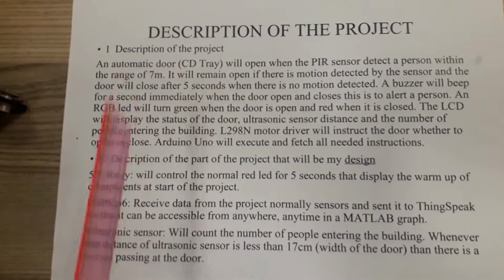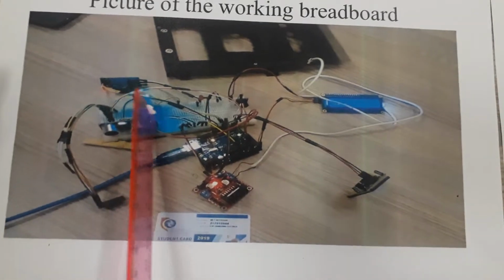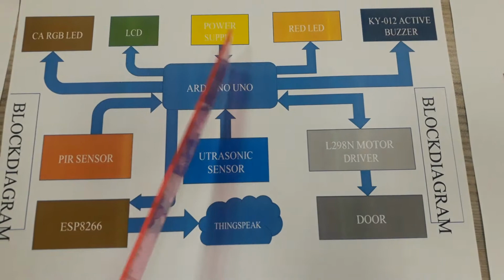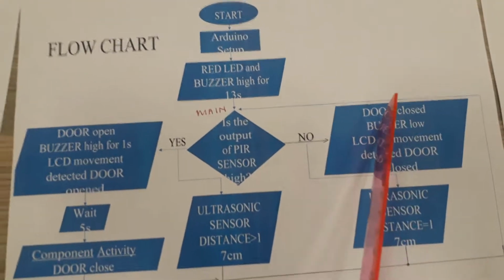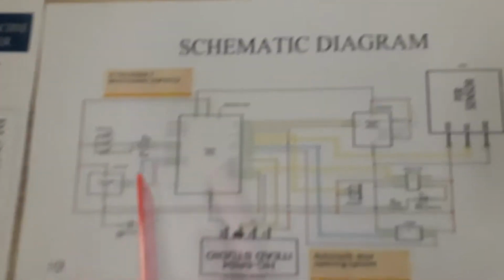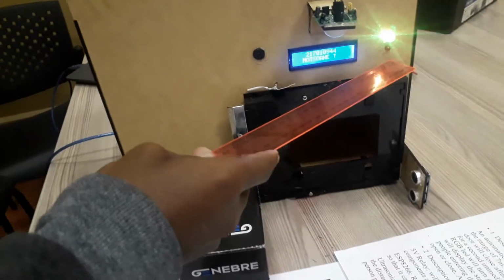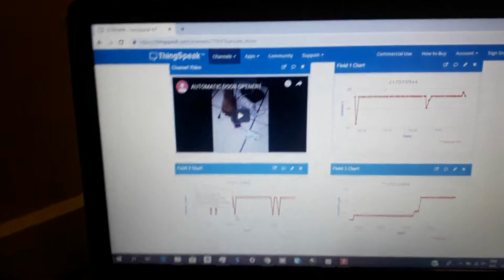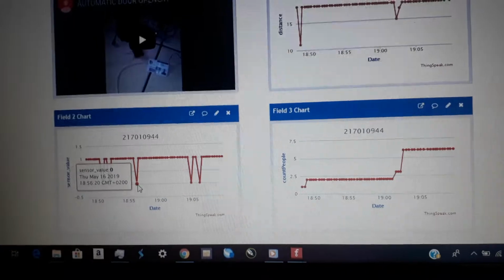Automatic door opening system EDP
Design projects